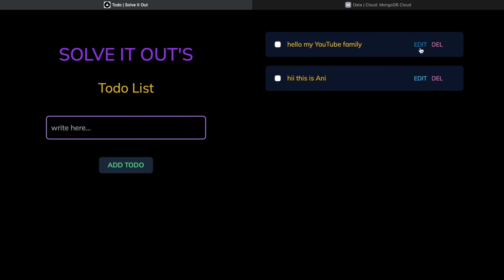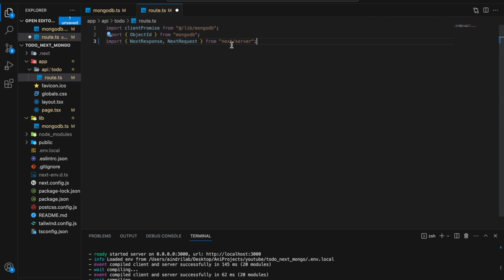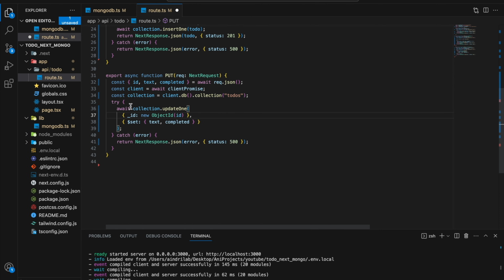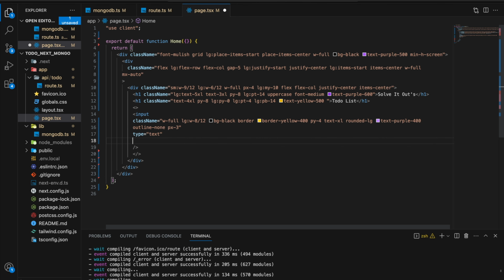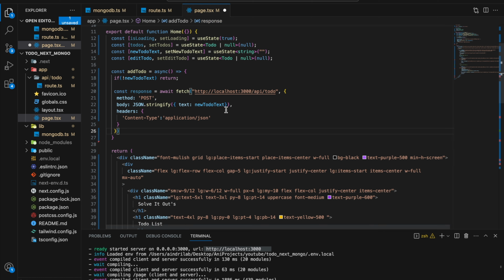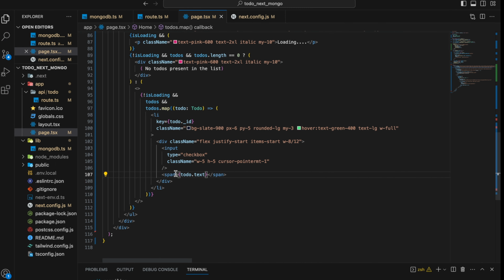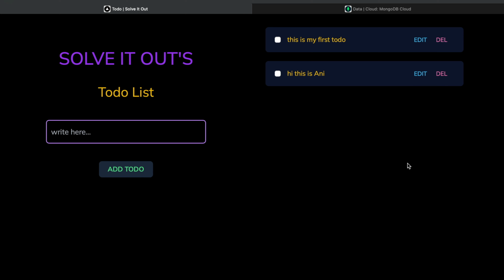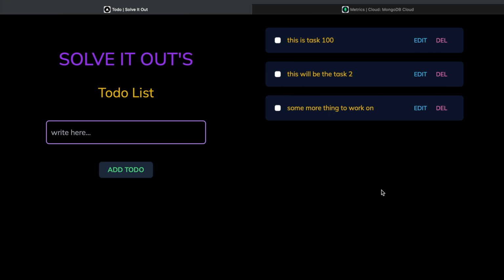How to build serverless TODO list 🤩 with NextJS 13.4 App Router, MongoDB, TailwindCSS, Typescript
This is a React & NEXTJS 13.4 App Router full tutorial for beginners
Learn how to write and implement apis in NEXTJS 13 App Router, If you want to learn how to build a server less crud application using Next.js MongoDB, this tutorial of Next.js CRUD application tutorial is apt for you. Building a to-do list app with Next.js with MongoDB integration with Next.js, Full-stack Next.js tutorial Next.js API routes tutorial
Creating a task manager app with Next.js and MongoDB all you can learn in this single video tutorial. Also Learn nextjs server actions

🌐 Timestamps 🌐

00:00 - Intro & Demo
02:30 - Installation
03:56 - MongoDB Atlas Integration
09:57 - Build CRUD APIs
26:38 - Create frontend design
38:02 - Add / Post a TODO
46:00 - Get / Fetch All TODOs
55:40 - Edit / Update a TODO
01:04:13 - Delete a TODO
01:08:00 - Check / Mark Complete TODO
01:11:45 - Final Working App

📌Check Other tutorials of Solve It Out

📌How to Build a FAQ page or Accordion with Next.JS, Typescript, React Hooks & Props, Tailwind CSS

🔵 todo list edit and delete in react
🔵todo list frontend and backend